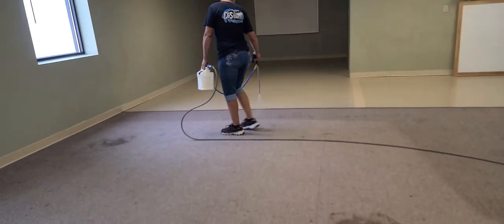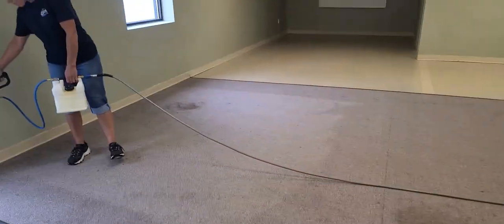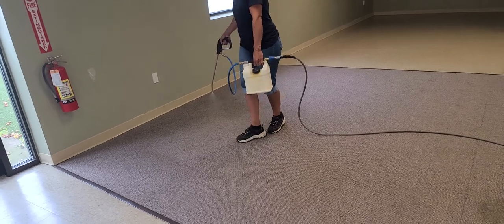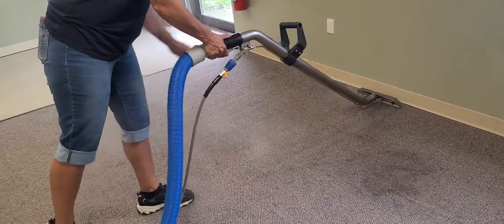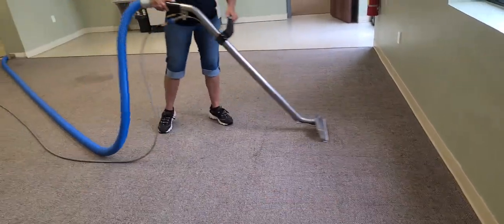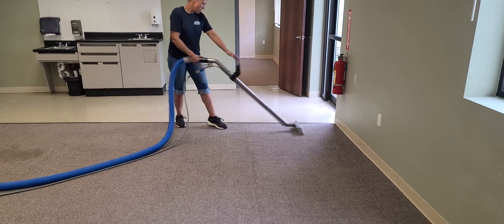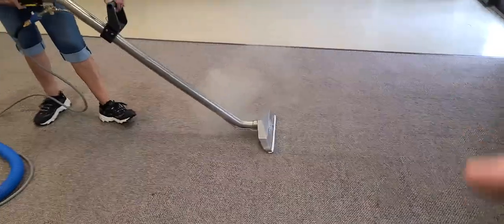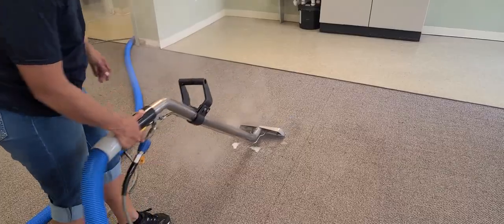Steam Cleaning some dirty commercial carpet.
Steam cleaning some very dirty commercial olefin carpet.

C&S Cleaning Services, LLC
Meadville, PA 16335